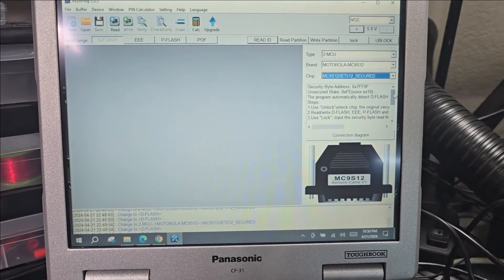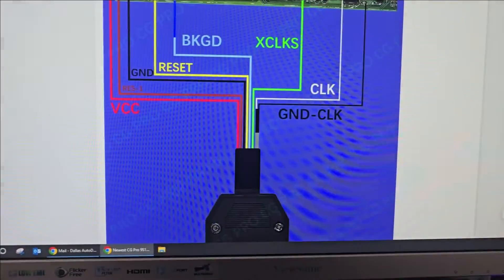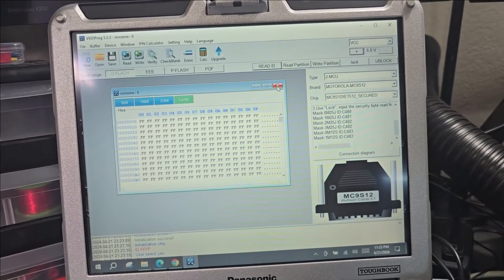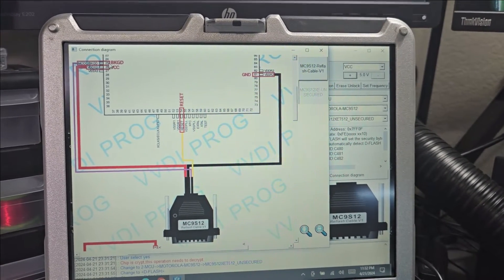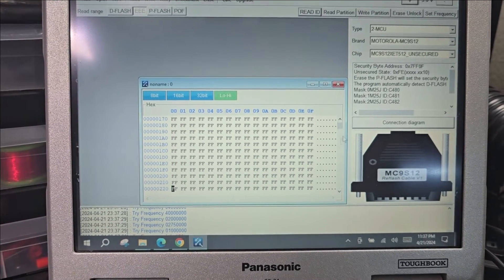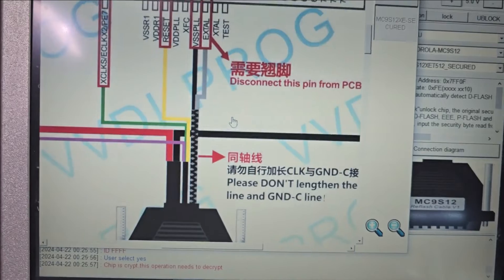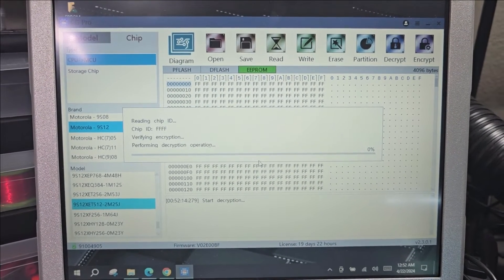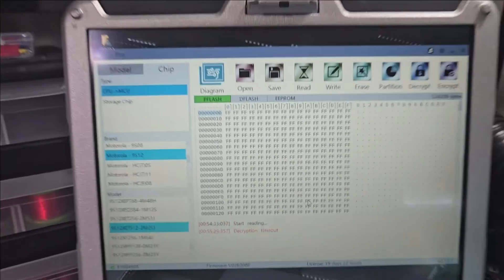Reading a Porsche Rear BCM using VVDI PROG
This is part 3 of a series aiming to compare the vvdi prog, cg pro and autel xp 400 pro programmers. In this video we are attempting to read a rear BCM for a 2015 Porsche Cayenne.

Part 1

Part 2